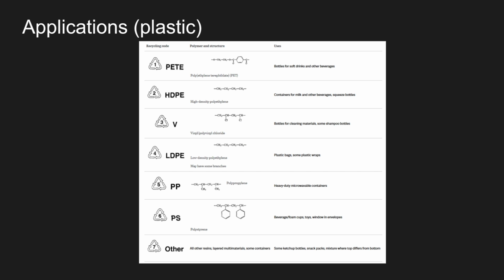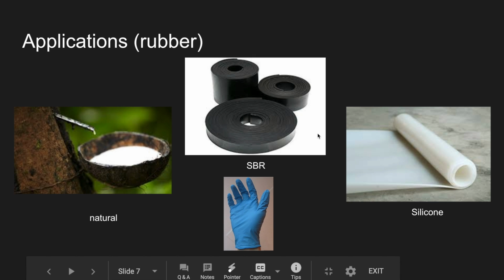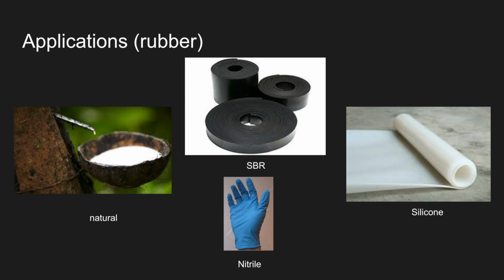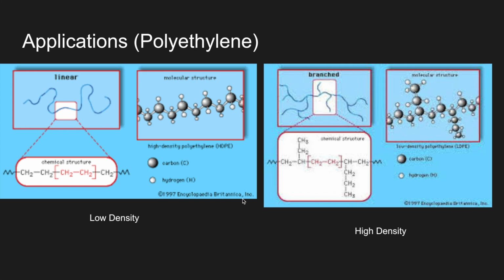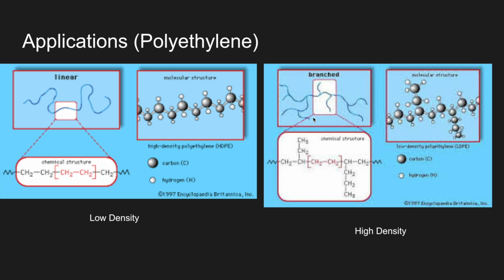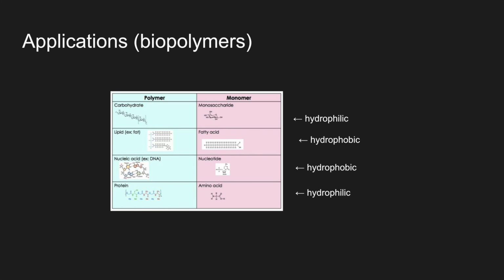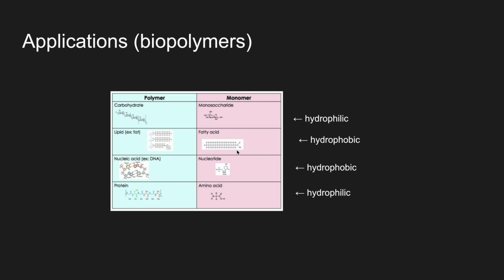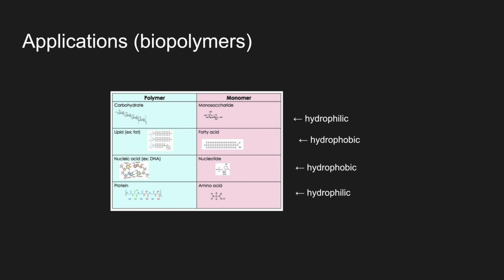polymer characterization (part 2)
This video is about polymer characterization (part 2)